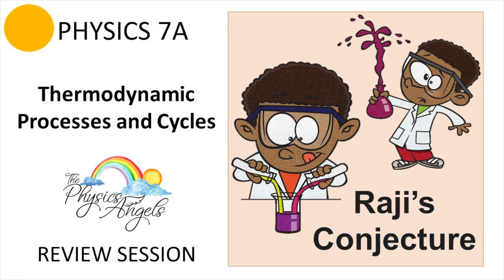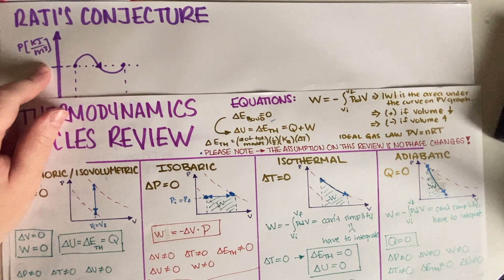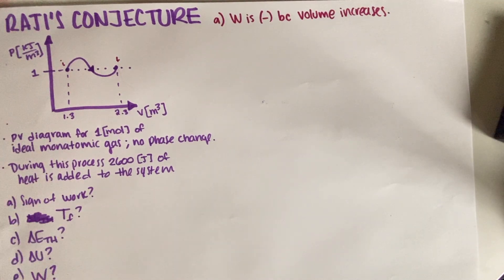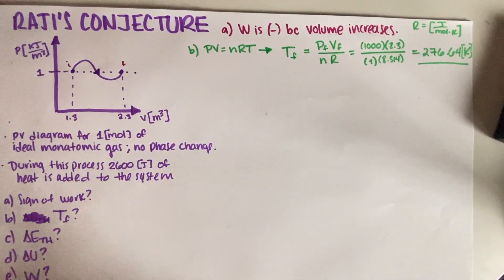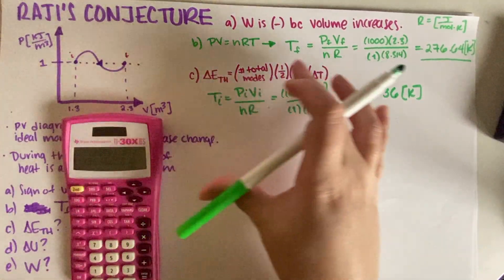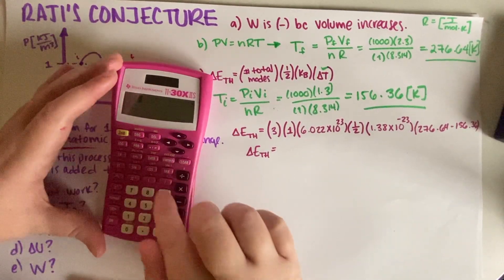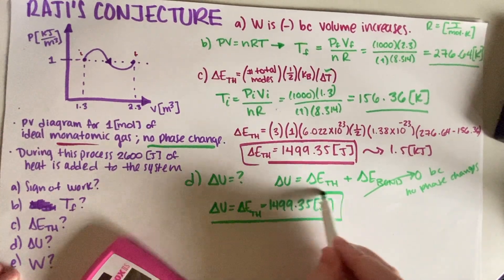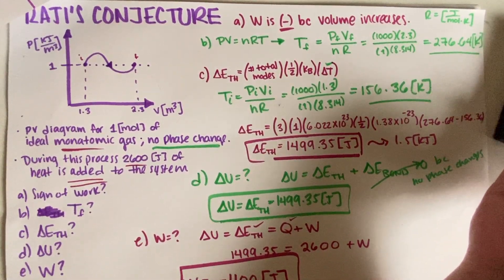PHY7A - Thermodynamics Processes and Cycles Practice Problem - Raji's Conjecture